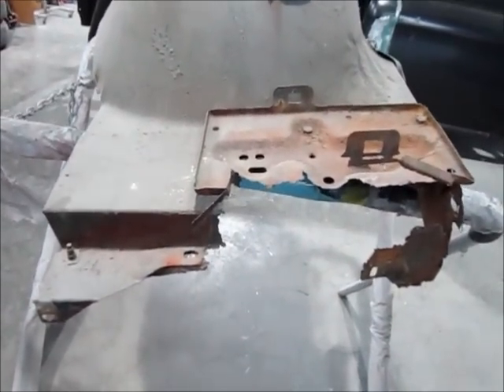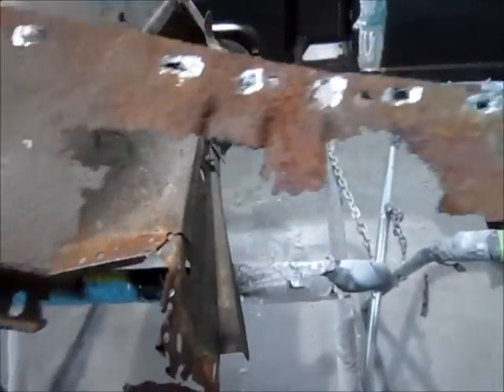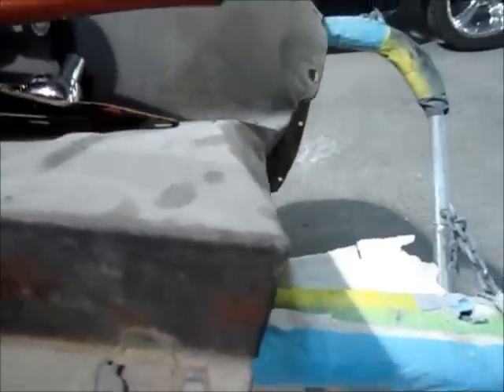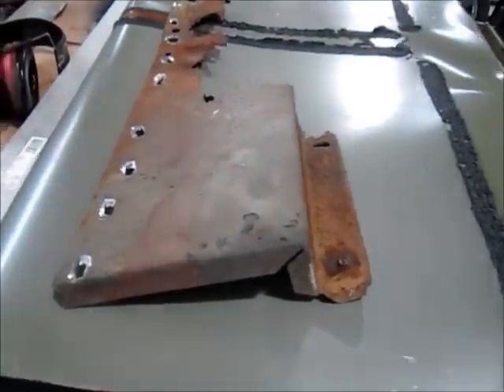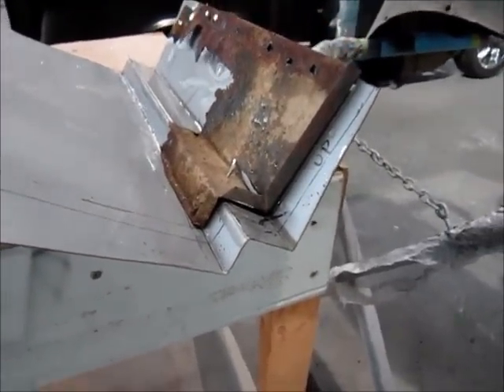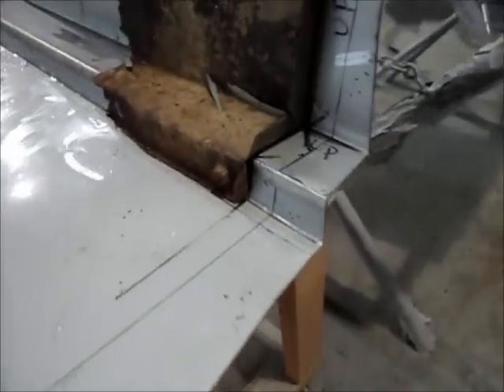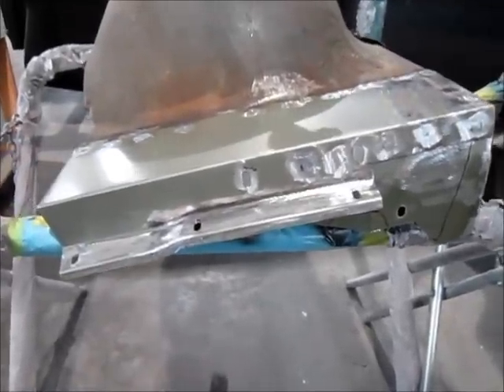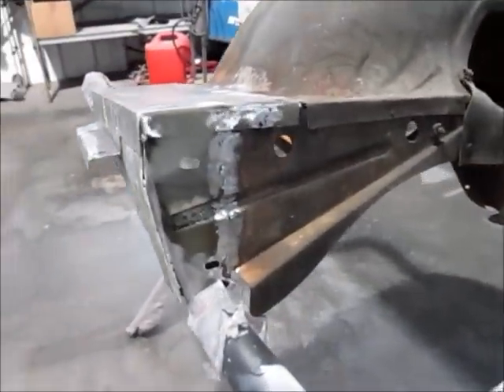1965 Galaxie inner fender repair. Part 7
Repairing the inner fender where the battery had caused some serious damage.